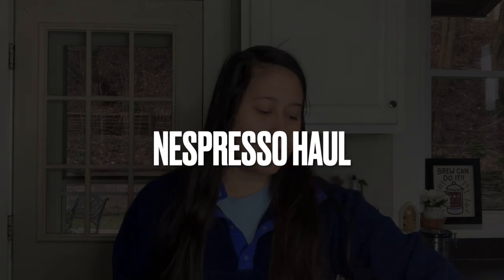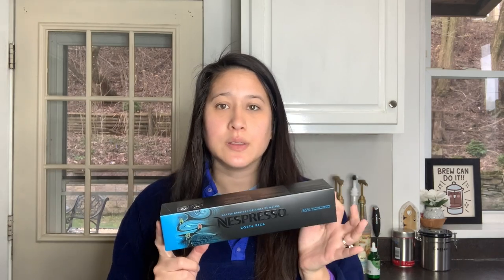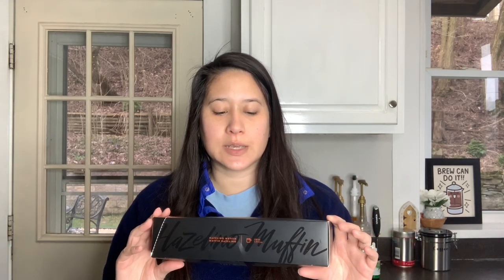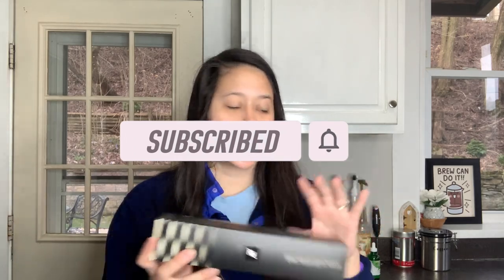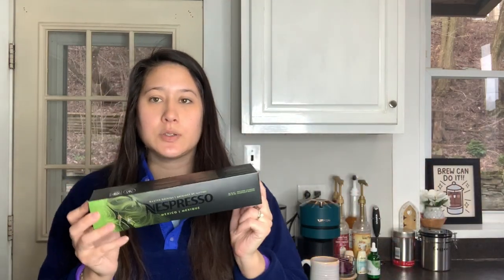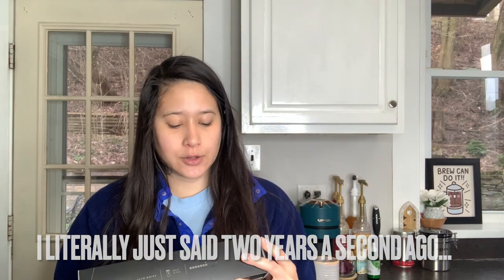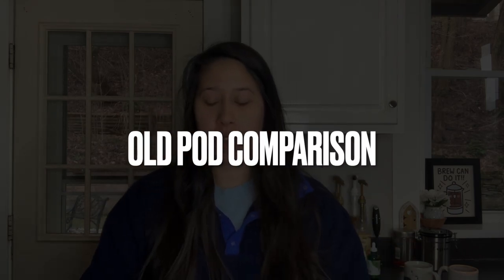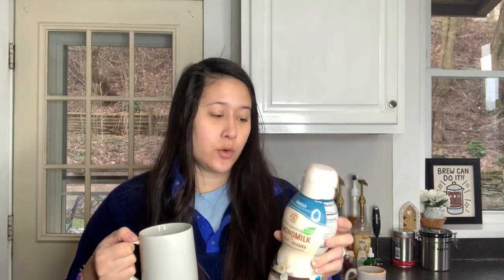A Nespresso Haul and Review!! NEW Alto Pod Review | Ambrato Pod | Onice Pod | Vertuo Next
Today I'm trying the new Nespresso Alto Pods. They are 12 oz pods compatible with the Next and new Pop machines. The Ambrato pod is lighter and the Onice pod is more intense. Which will you pick?